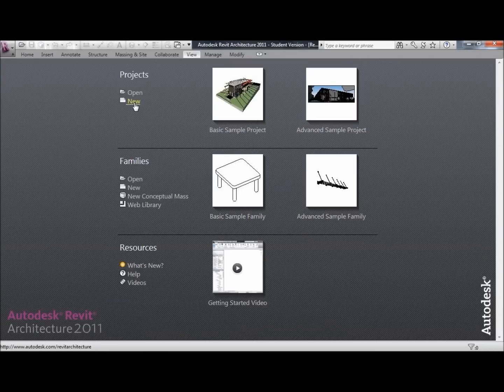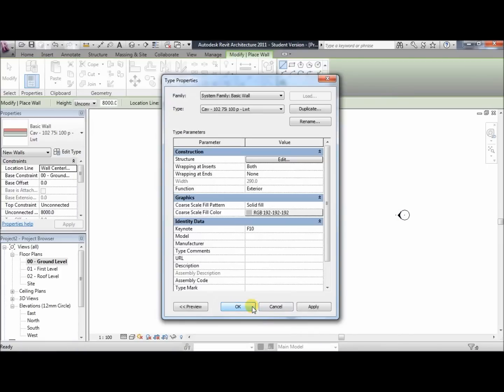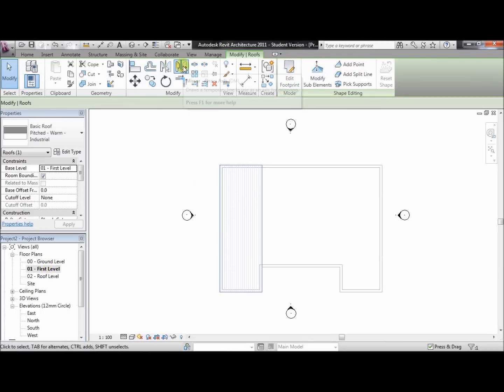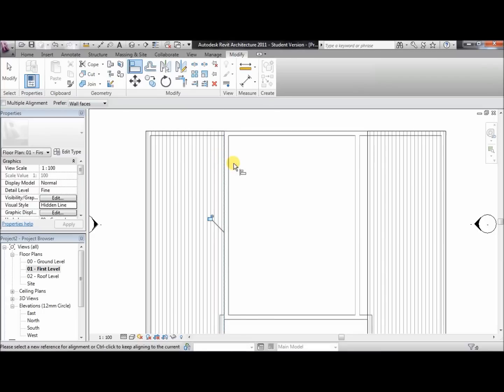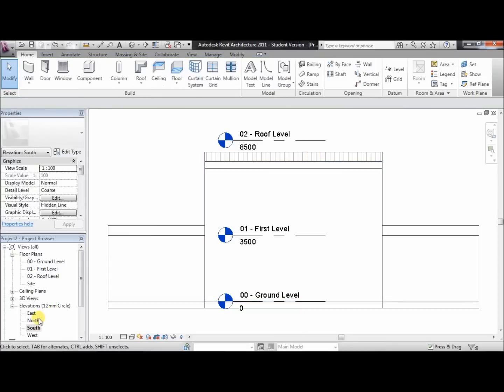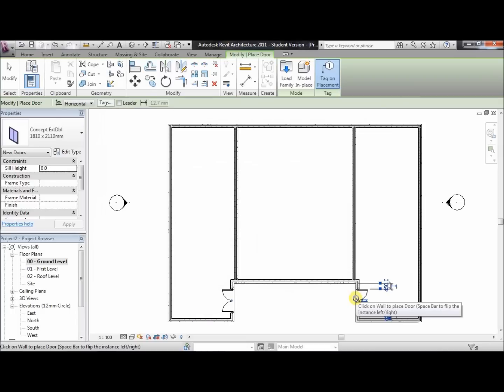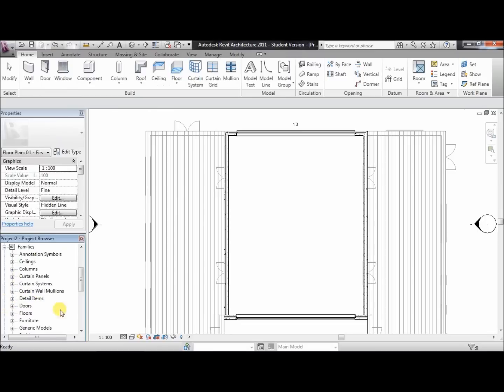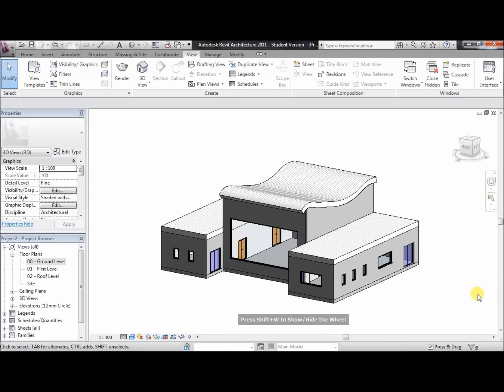Autodesk Revit Model Tutorial - Beginners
Learn how to make a fully functional model in Autodesk Revit which can be integrated into Autodesk Ecotect Analysis